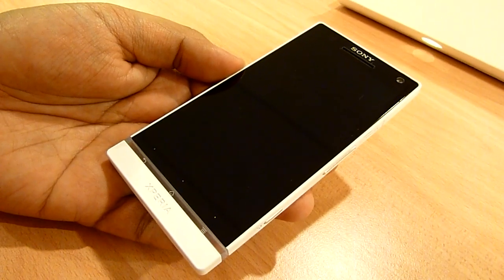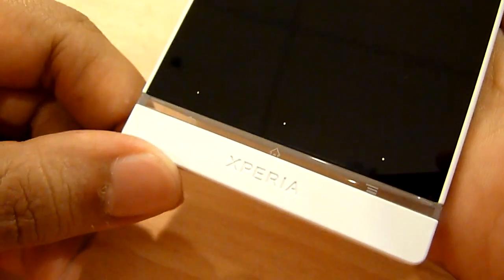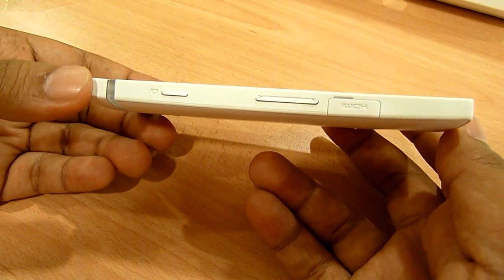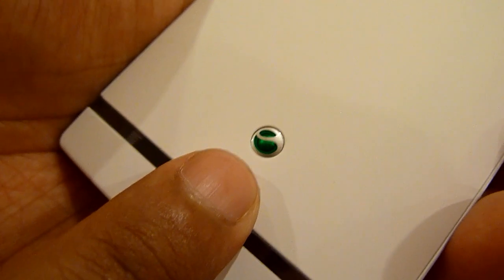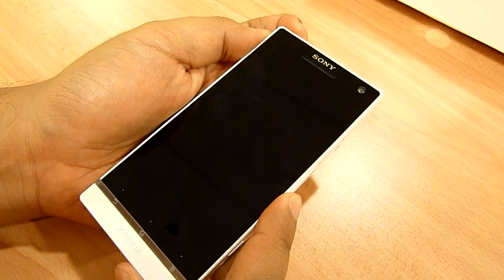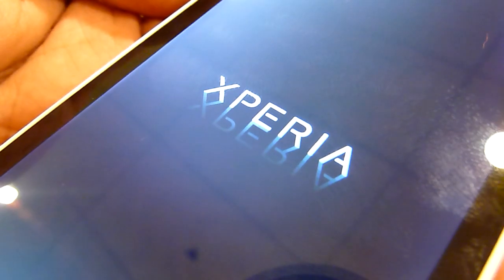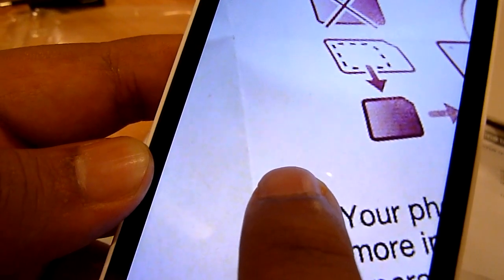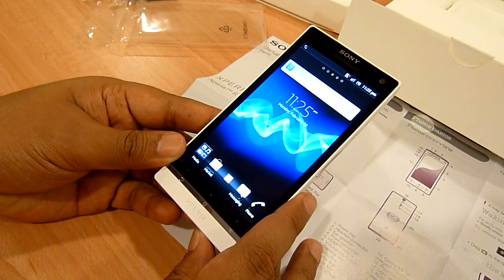Unboxed: Sony Xperia S - Part 2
-- For more information about the Sony Xperia S in Malaysia